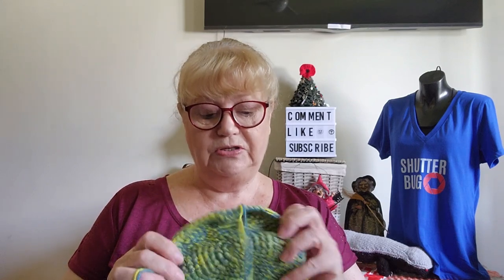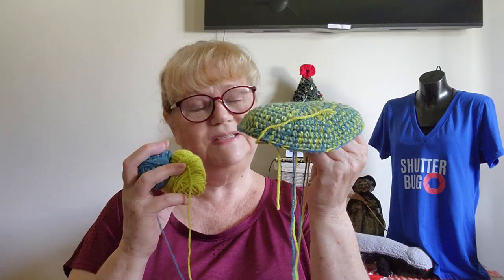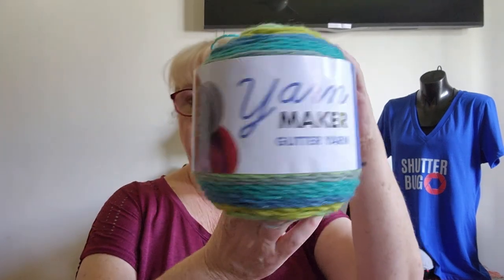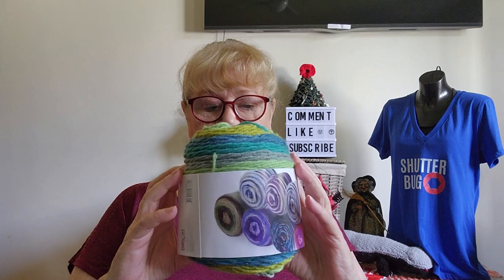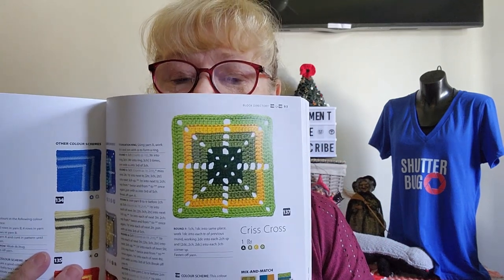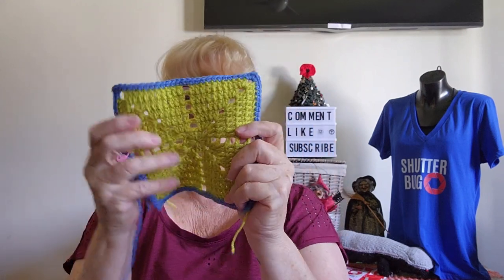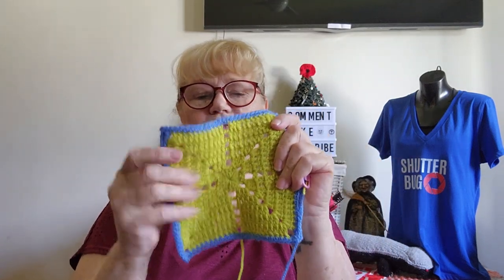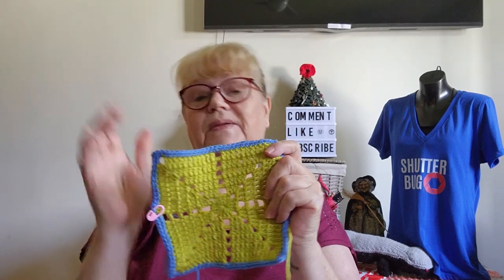Welcome January 15th & to Week 2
Recap and little chit chat about week 1.

Mail Contact
Judy@Witchpeace Craft